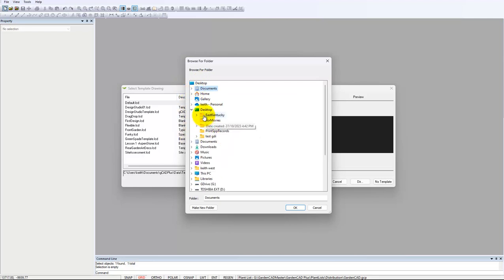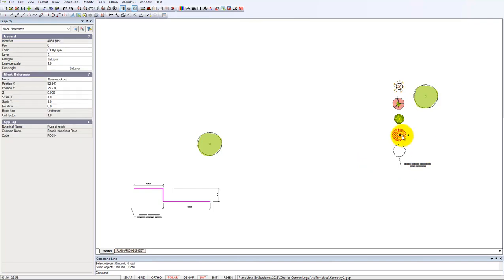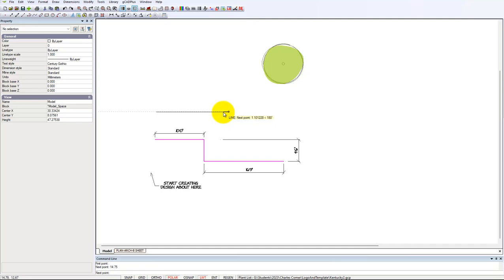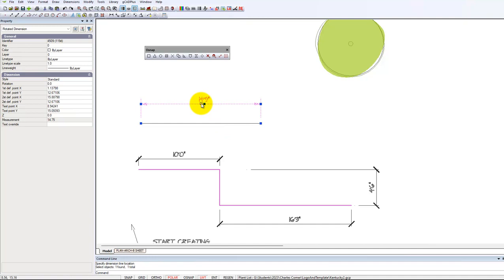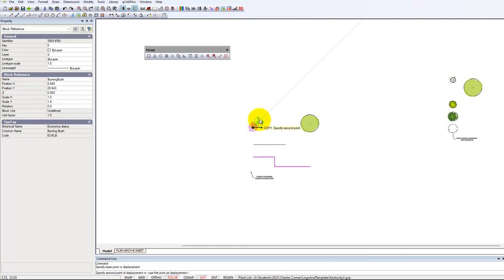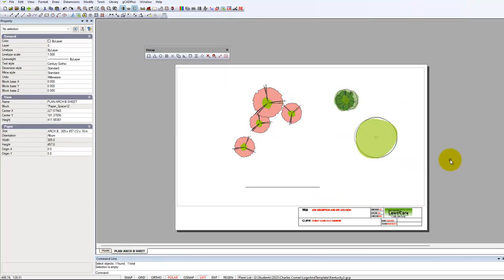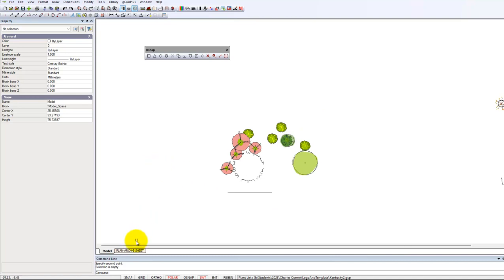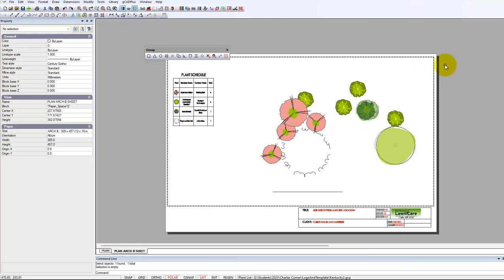We develop and demonstrate the use of a template for a company based in Kentucky, USA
In this video, we demonstrate the value of a template for a small horticultural maintenance company based in Kentucky, USA. Since the template is populated with symbols for commonly used species, and each is associated with an entry in a plant database file simple designs can be built with a minimum of fuss.